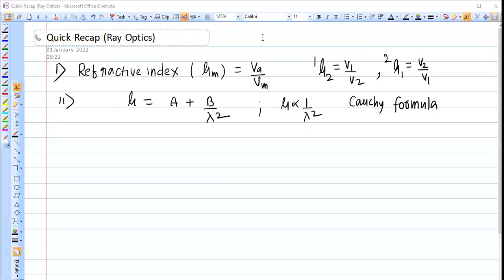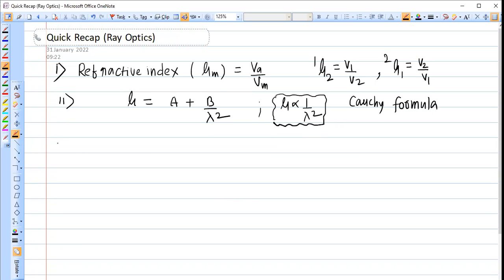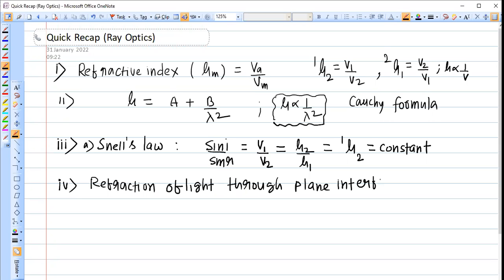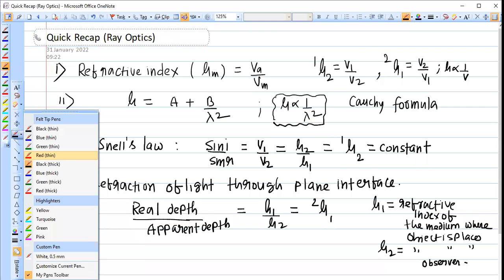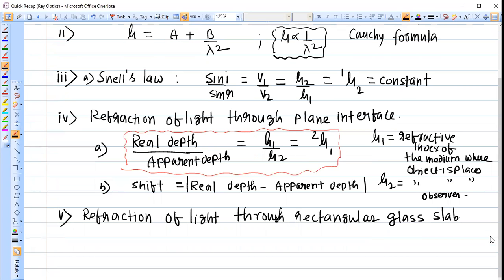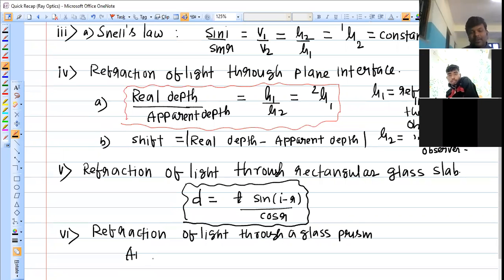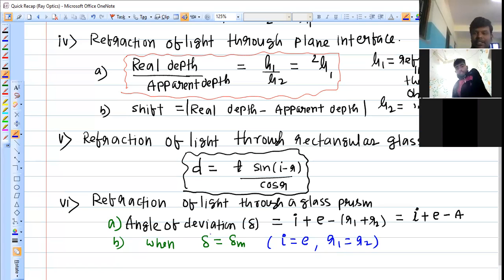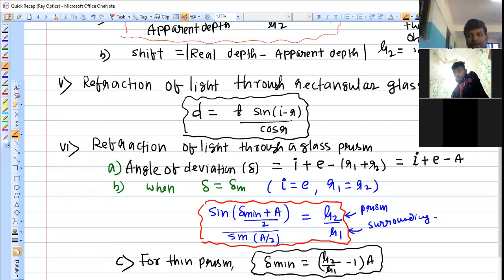Refraction of Light | Optics |Ray Optics | Formulae